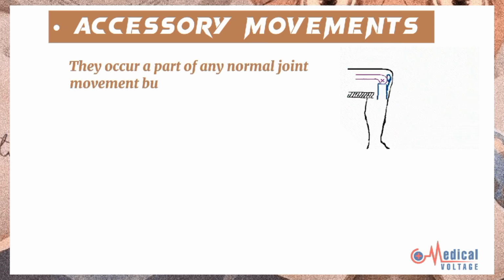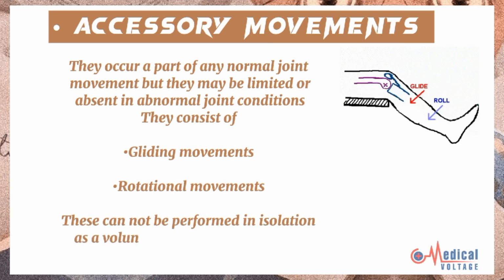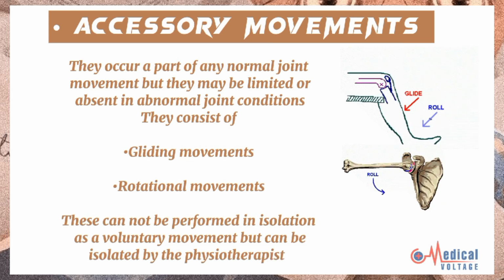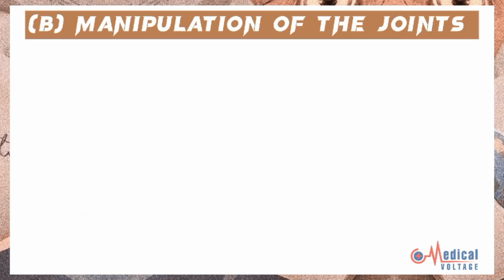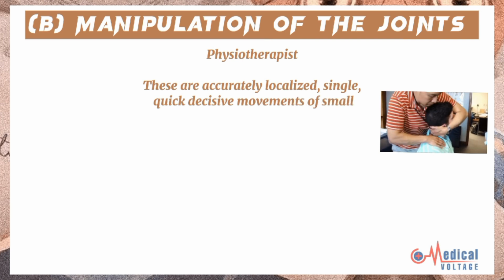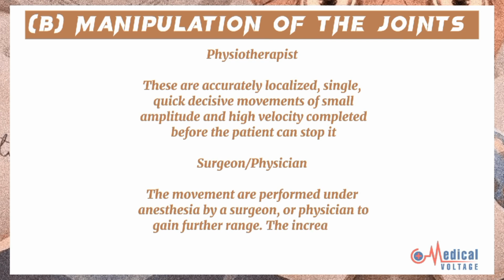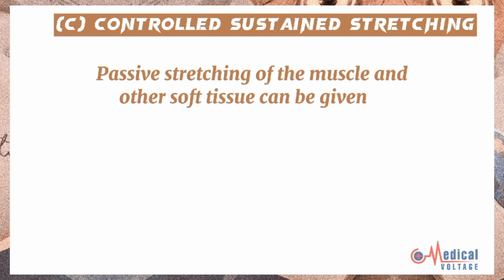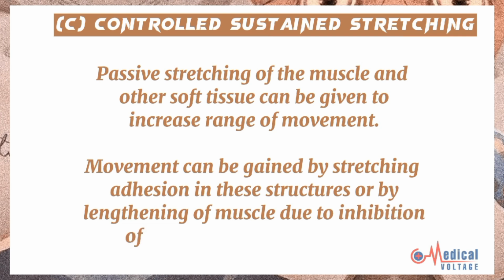PASSIVE MMOVEMENTS | TYPES OF PASSIVE MOVEMENTS | RELAXED PASIVE MOVEMENT#kinesiology